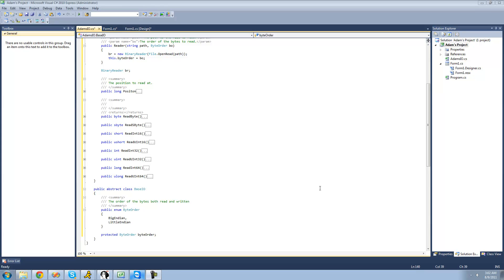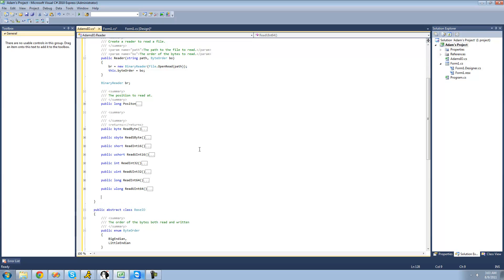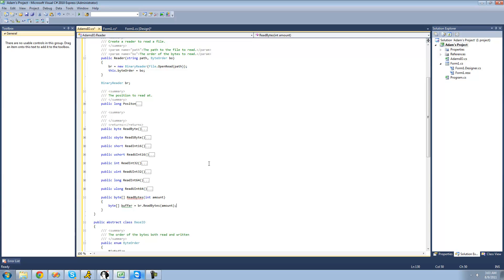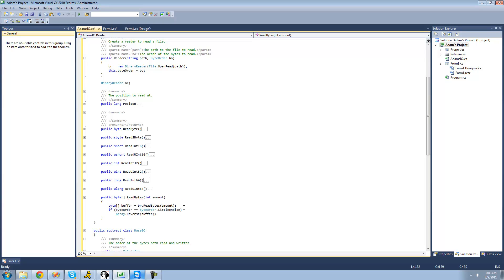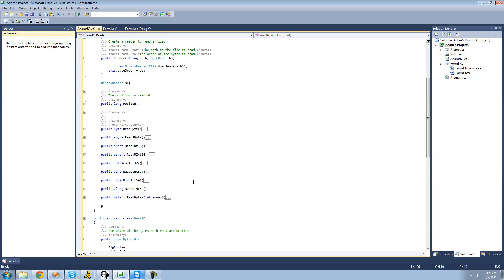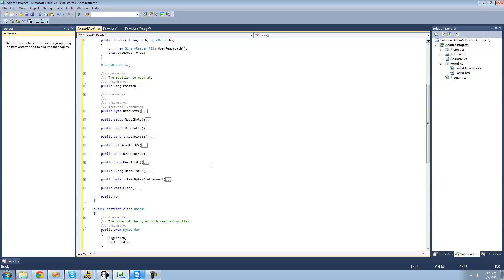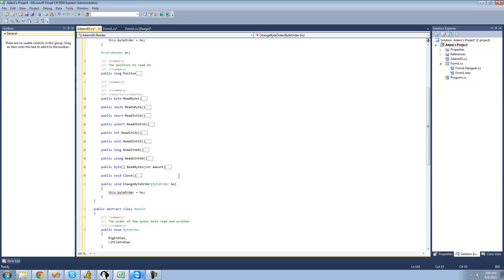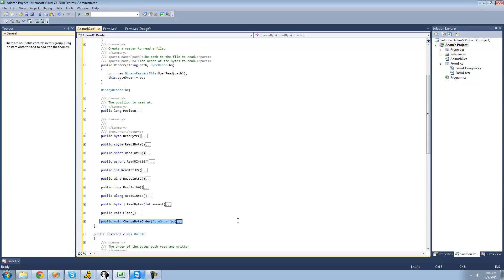C# Beginners Tutorial - 189 - Project 6 Reading and Writing Classes, Changing Byte Order ect